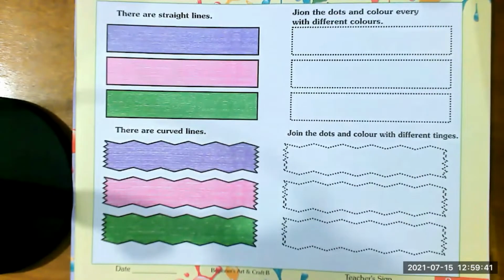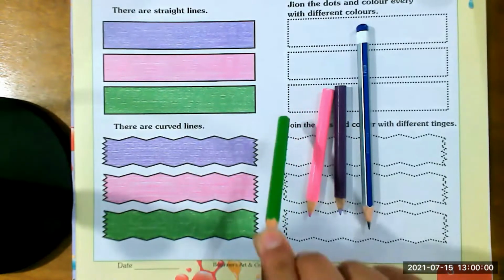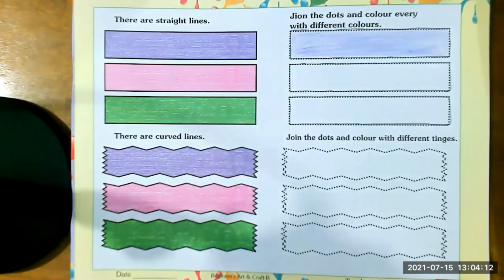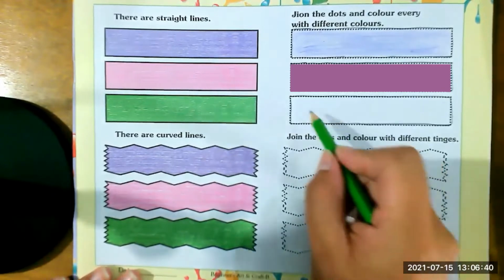KG 1 ART AND CRAFT COLOURING 1